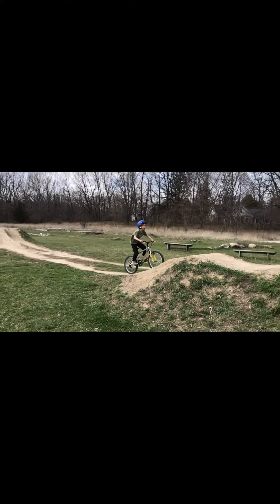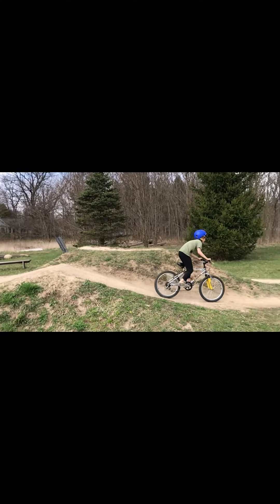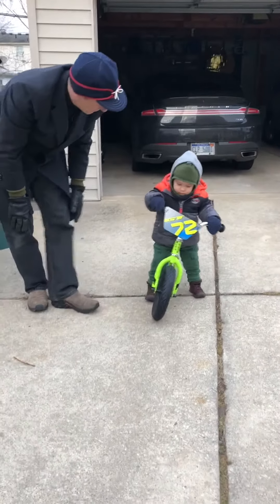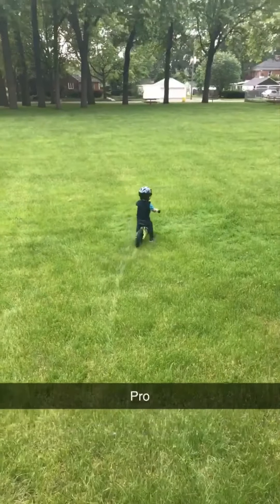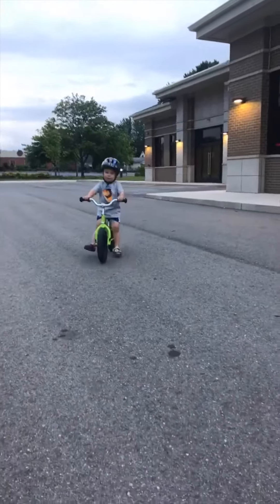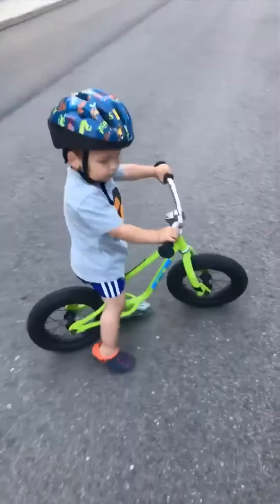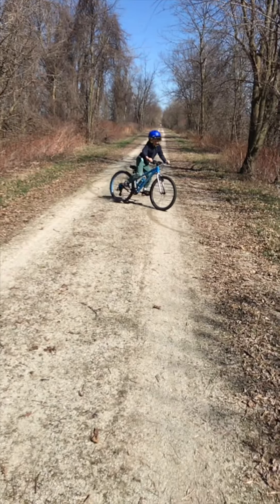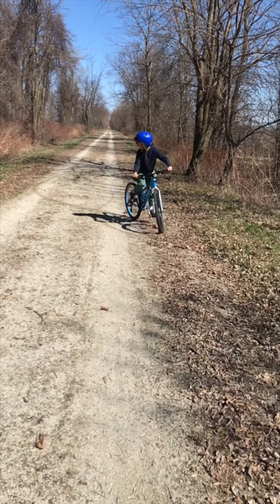Let's learn to ride a bike!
Learning to ride a bike doesn't have to be hard or take forever to figure out.  Using the balance bike method makes it so much easier than using training wheels or someone holding you up from behind, etc.  Watch how a 2 year-old boy learns using this method.  The same method can also be used by older people and doesn't require a special bike either.   Balance bikes are just bikes without pedals and the seat lowered enough so that the learner can touch the ground real easy; once they've learned to balance just put the pedals back on, raise the seat and away they go!

This is the last episode in a series of videos created for elementary and middle school students by a group of volunteers all dedicated to helping students learn the joys of bicycling.  Check out the other videos in the Bike Smarts series

Many thanks to the crew!
Angela Voit - Editor, high school student, Okemos Public School
Adam Baron - Assistant Editor, high school student, Okemos Public School
David Pruden - Public Relations, 5th grade teacher, Okemos Public School
Aubrey Hoermann - Director of Photography, OPS parent and MSU Bikes staff
Francis Hoermann - Lead actor, OPS student
Tim Potter - Producer, OPS alum, parent and MSU Bikes staff
Guest appearance, Tim's grandson, Isaiah Potter